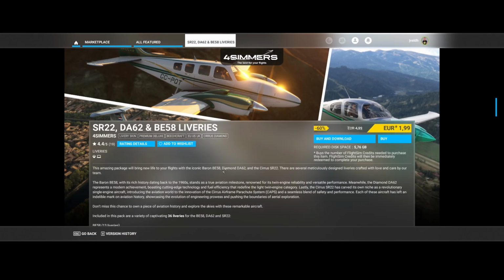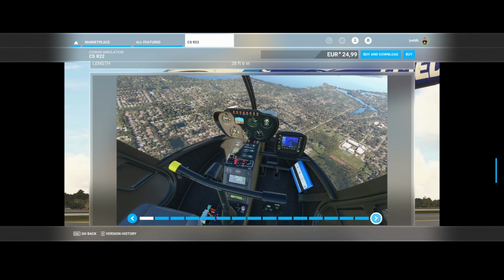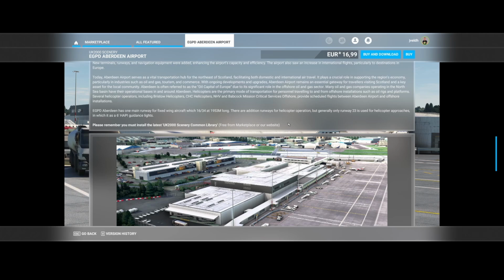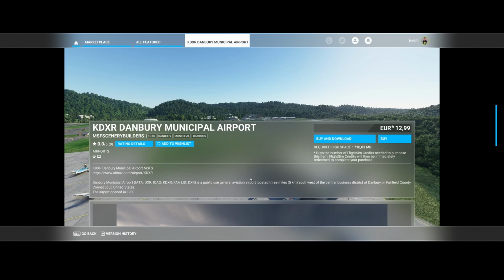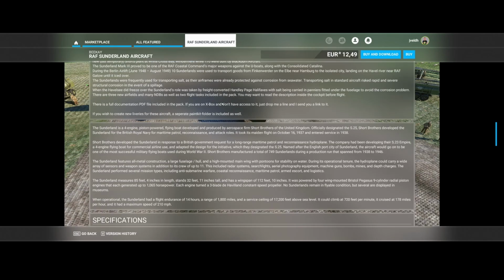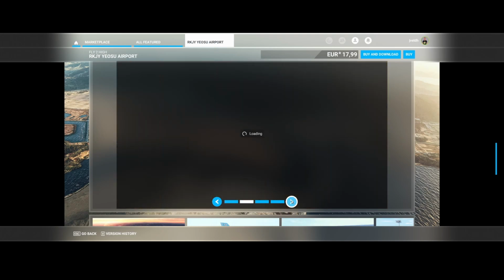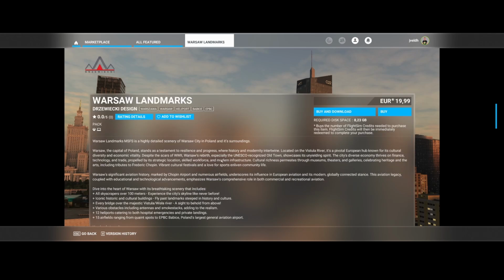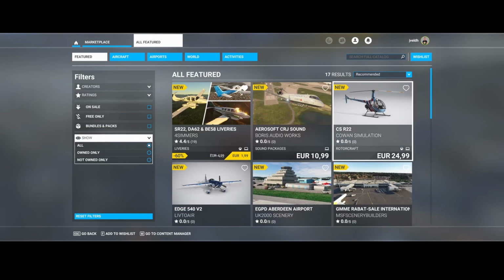Flight Simulator 2020 - MSFS update - What's new in the marketplace - week 15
In this video we will look at the latest additions to the MSFS 2020 marketplace this week. This a mix of new aircrafts, airports and scenery enhancements.